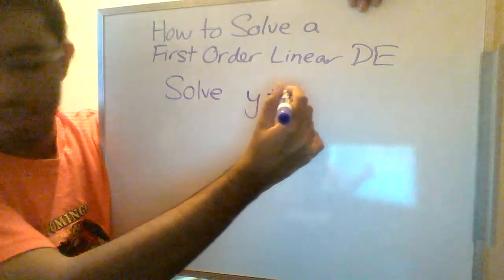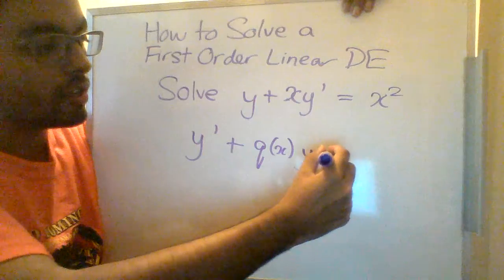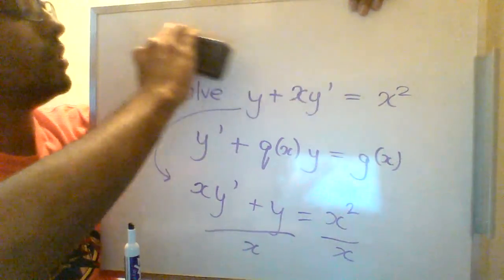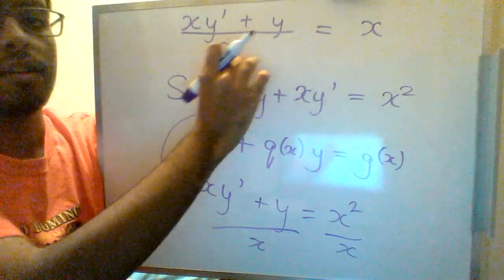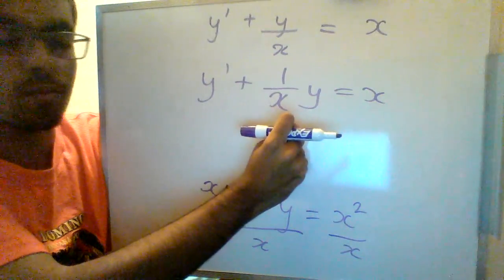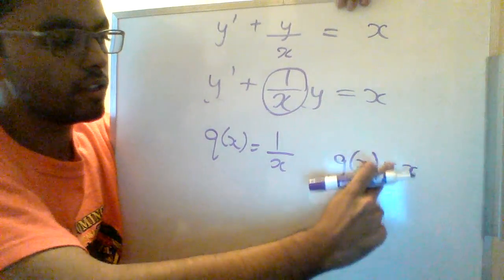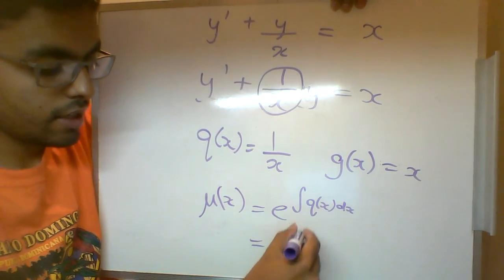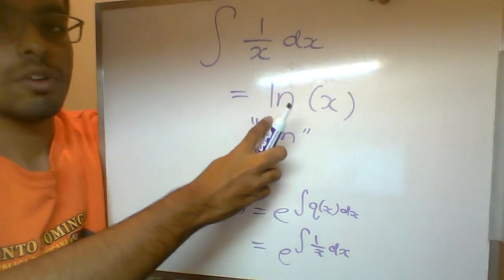Differential Equations Lesson 4 (Part 1) | Flamingoes Advanced Math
Hey everyone! Today we will do a worked example of a first order linear differential equation, as a form of test review. If possible, we will cover second order linear differential equations at some point. Hope it's not too complicated to understand! (I know this video introduces a couple of confusing things all at once, bear with me until the next video please!) Have a good one!